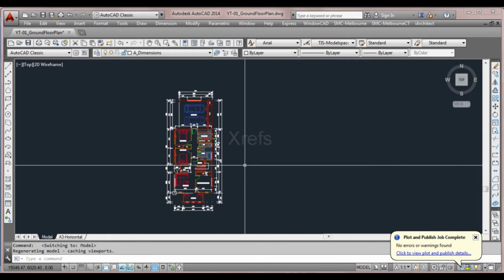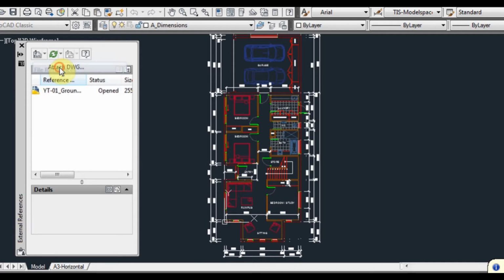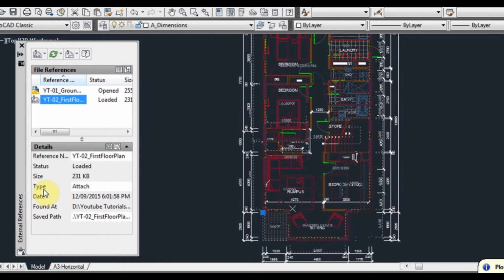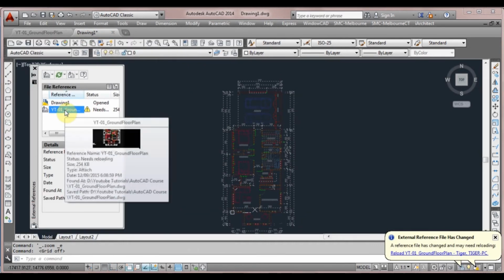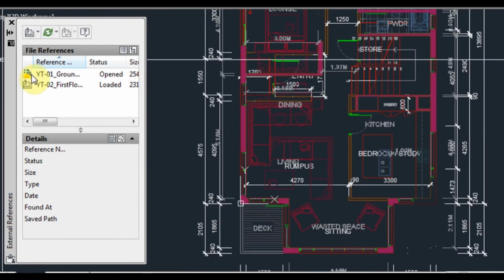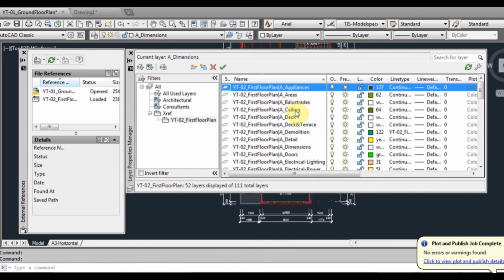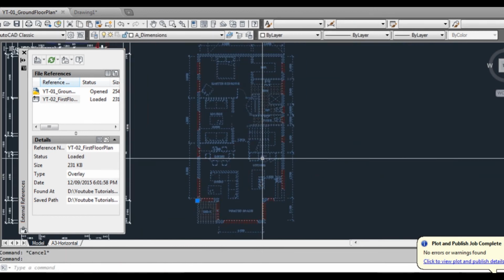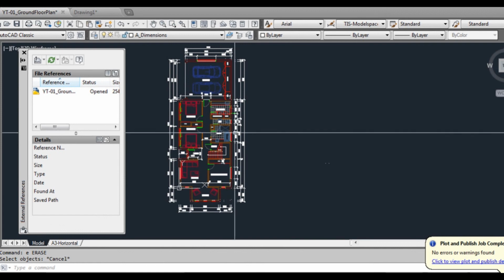AutoCAD Tutorial for Beginners Training - Chapter04 Lesson01 HD - AutoCAD Xrefs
Lesson 01
Hatch
00:04 Xrefs